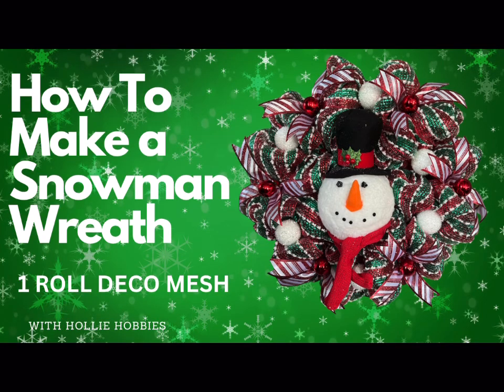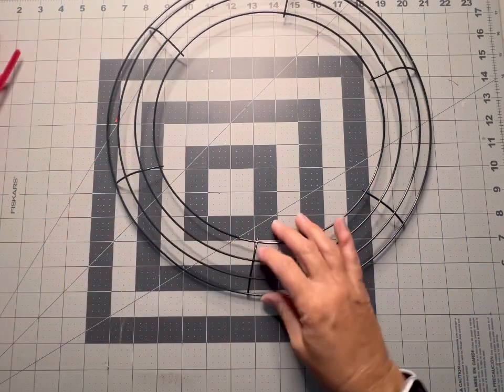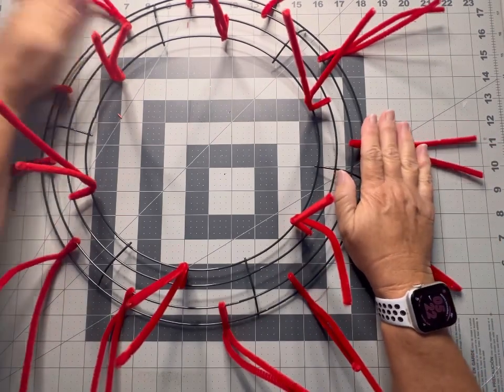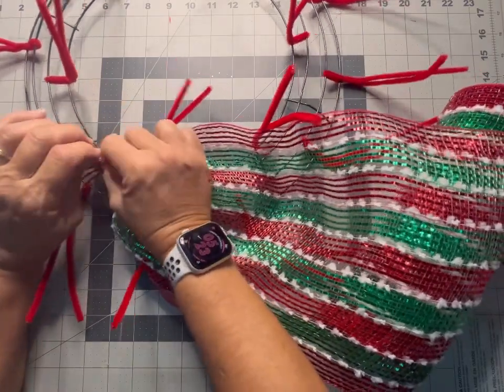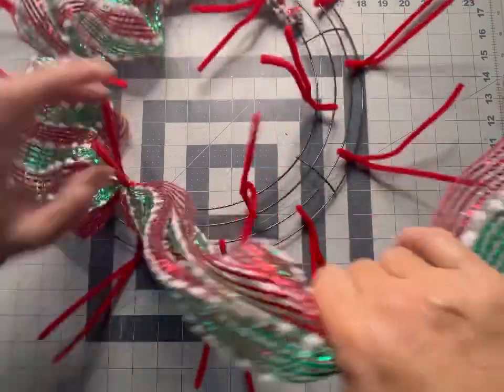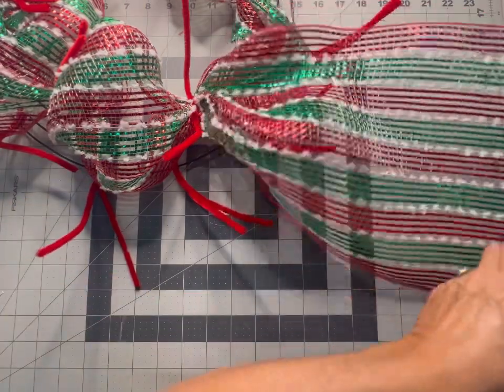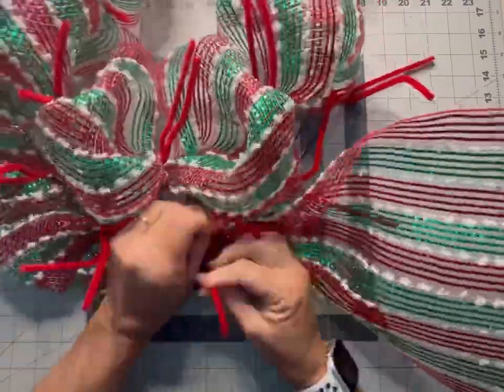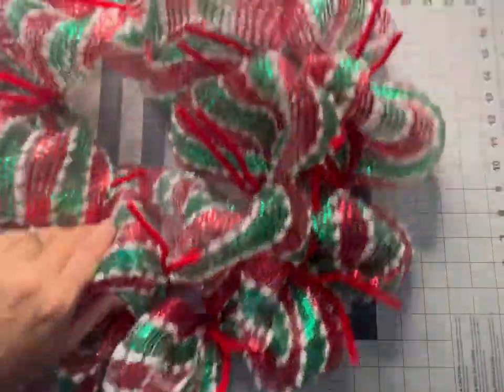Christmas Wreath DIY/ Christmas Wreath/Christmas Wreaths/ Deco Mesh Wreaths/Snowman Wreath Tutorial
Welcome to my Snowman DIY Wreath Tutorial on YouTube! ❄️☃️

🌟 Join me in bringing the joy of winter to your home with this delightful Snowman DIY Wreath Tutorial! Don't forget to gather your crafting supplies beforehand so you can follow along and create your own charming snowman wreath.

I can't wait to see your snow-tacular creations! Let's make this winter season extra special with creative and festive decorations. ❄️☃️

Note: This tutorial is suitable for all skill levels, so whether you're a beginner or an experienced crafter, everyone is welcome to join in the fun. Share your creations with me on social media and spread the winter cheer! ❄️🎁

🌟 Materials Needed:
- 14 in Wire Wreath Frame
- 1 10 in. roll of holiday deco mesh
- Assorted ornaments (Christmas ornaments and snowballs)
- Hot glue gun and pipe cleaners
- Ribbon 1.5 in
-med size snowman head
-floral wire

If you're looking for DIY snowman wreath tutorials on YouTube and want to find related hashtags to help you discover more content, here are some suggestions: